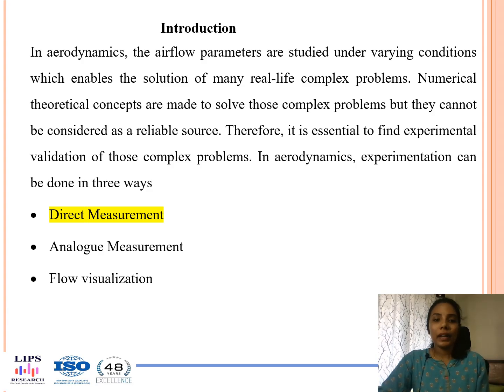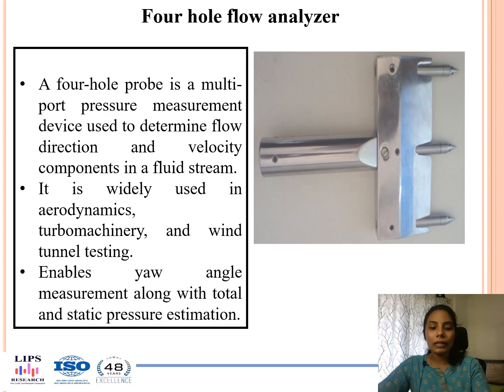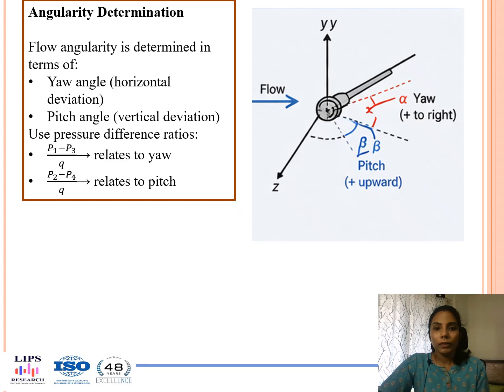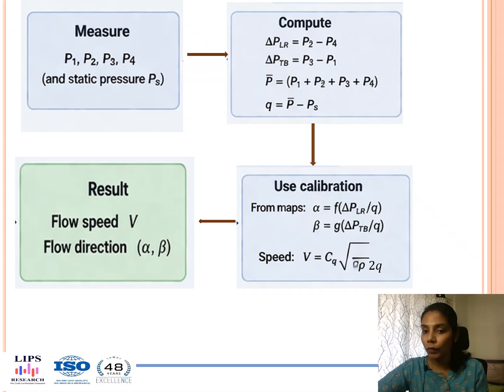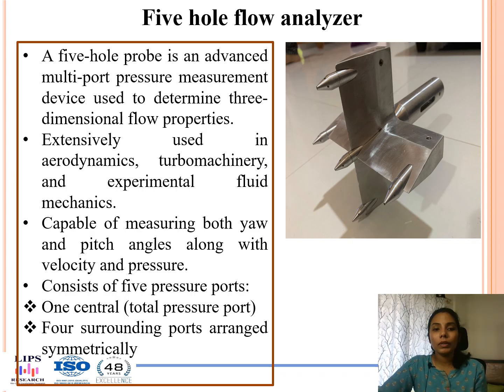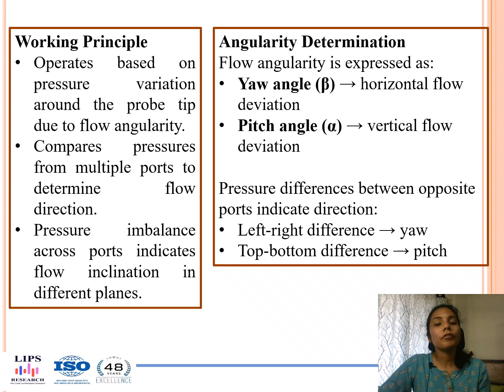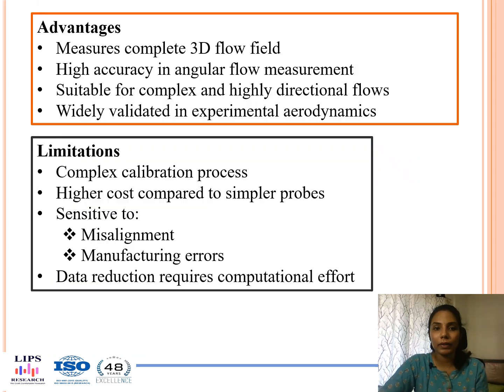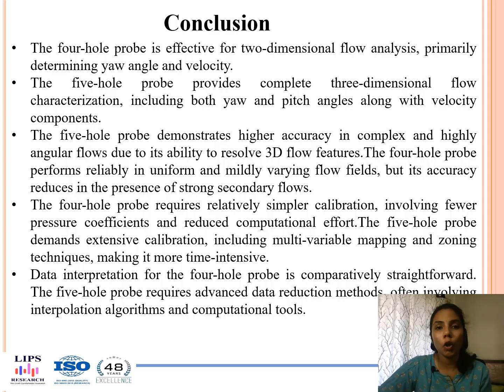Determination of flow angularity with unique flow analyzers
Detailed explanation YAW Meter , The flow angularity measurement possibilities at Wind Tunnel -By Dr Akhila Rupesh (Post doc scholar), Dr Jv Muruga Lal Jeyan (Mentor )& Jyothi NT (Design Advisor )